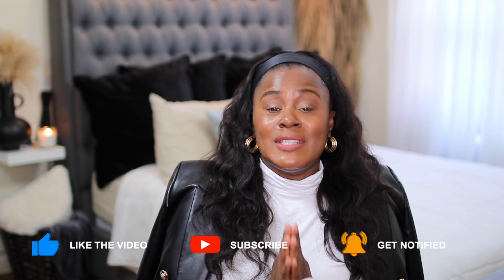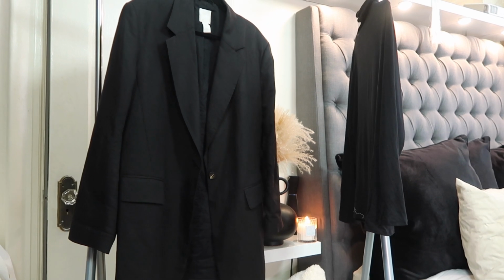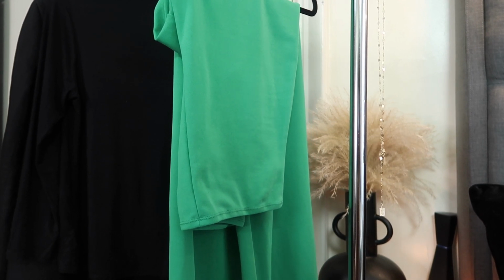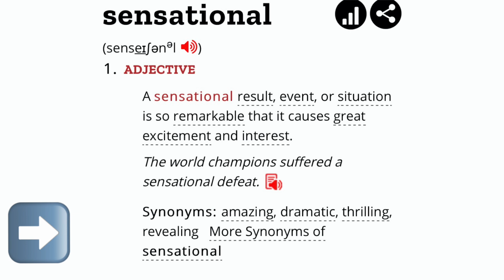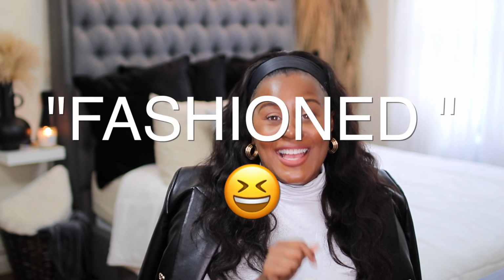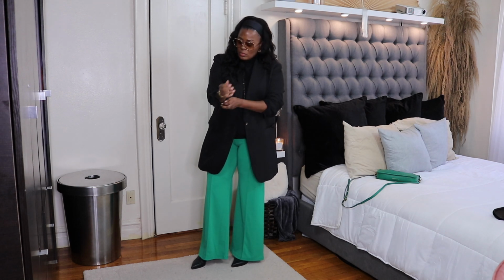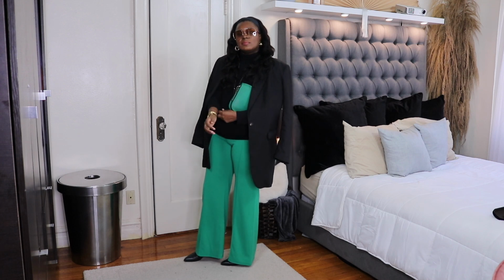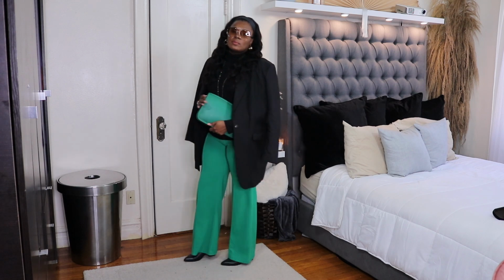How to ELEVATE Any OUTFIT | Simply Kura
This video is about how you can elevate any and every outfit. In this video I give practical solutions to building everyday outfits. I break down the science behind creating an outfit that is beautiful every single time that you get dressed. I give five steps to building an outfit and show you how each one elevates your look. We build an outfit together and I illustrate each point to help you look and feel your best every day that you get dressed.

Time stamps
00:00 Intro
 00:10 Lets build an outfit!
00:19 The first way to elevate any outfit
00:09 The second way to elevate any outfit
02:57 Third way to elevate any outfit
05:17 Fourth way to elevate any outfit
06:49 Lets add some accessories!
08:02 Fifth way to elevate any outfit
11:31 Using best practices to elevate your look.
12:25 Outro

My earrings
My lipstick
Tom Ford sunglasses
Coach bag on sale!
Green pants comes in other colors very stretchy!
My turtlenecks
My black vase in the back